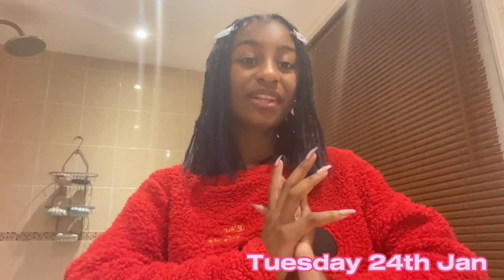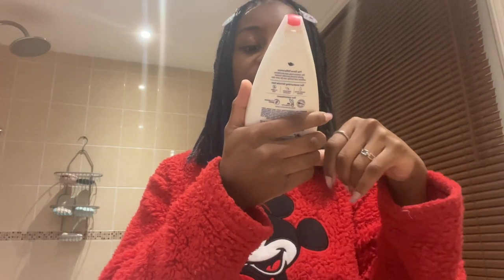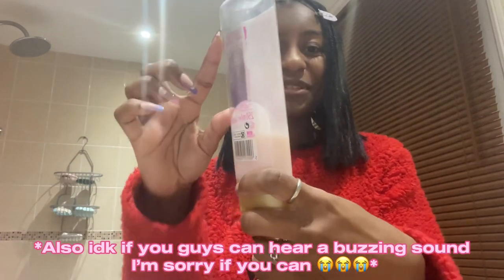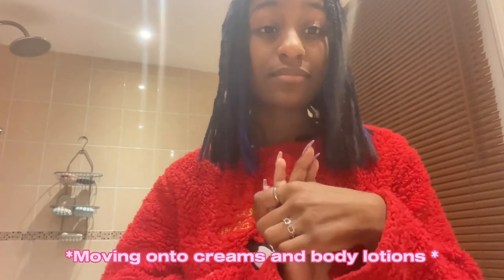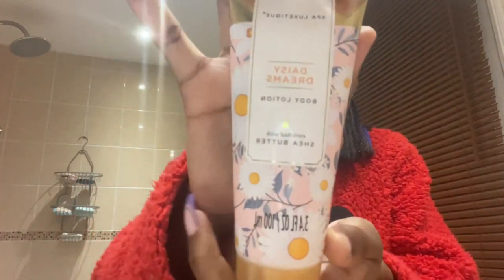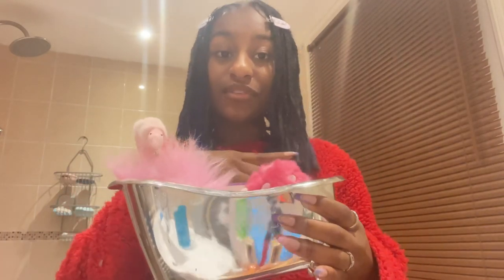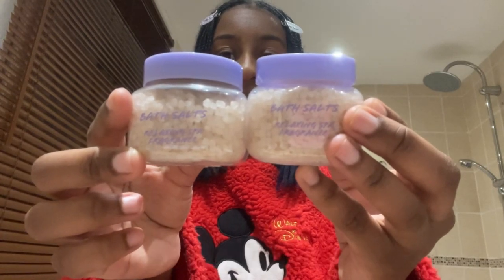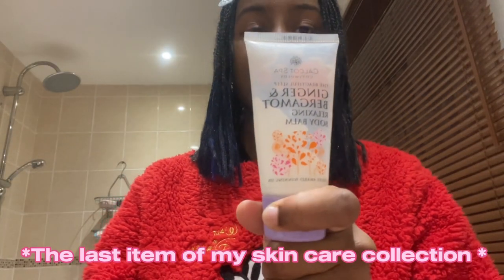MY SKIN CARE COLLECTION HAUL